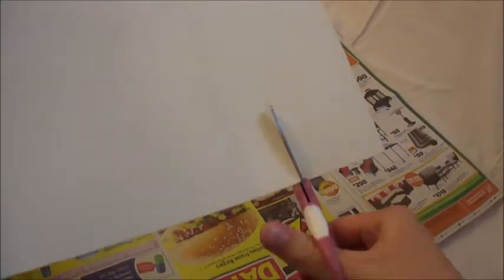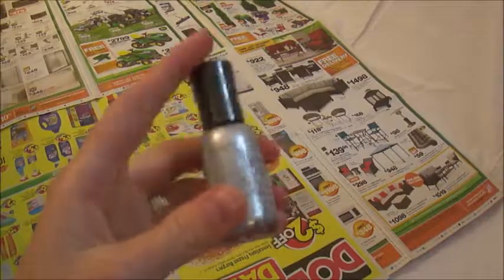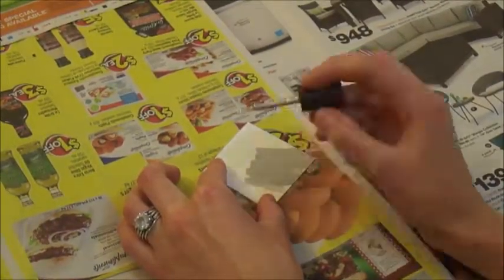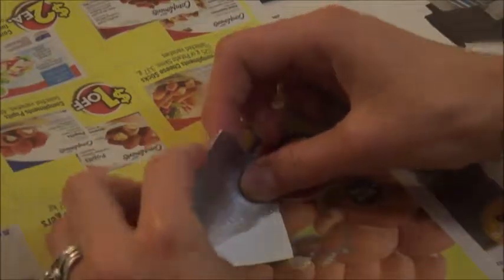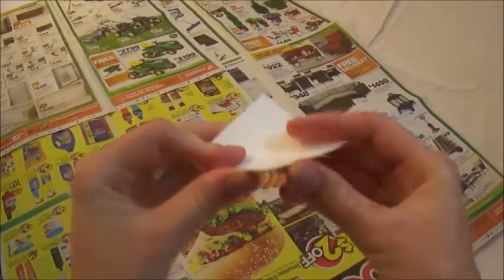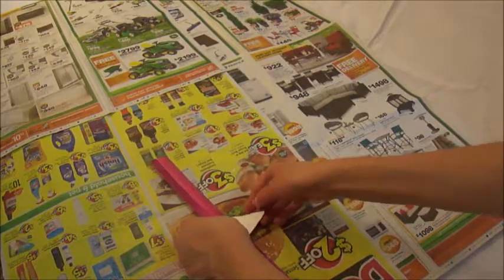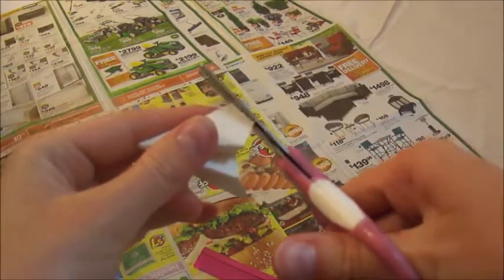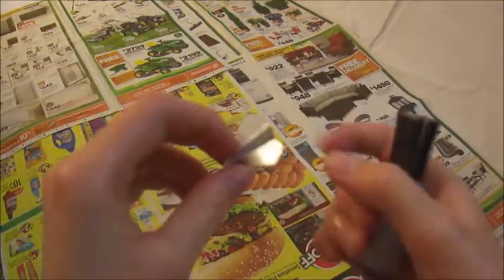Airplane Necklace DIY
This was my first time using voice recorder, pretty exiting! Lighting sucks but I'll work on it for future vids. Hope you enjoy this paper airplane necklace tutorial.